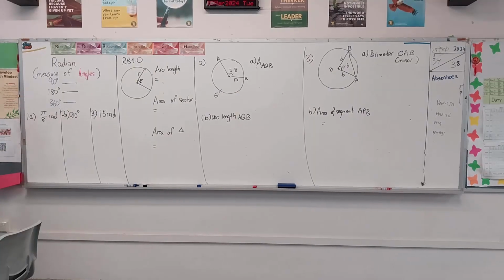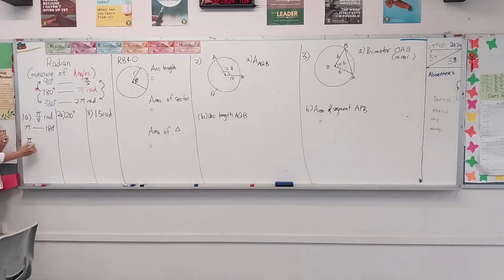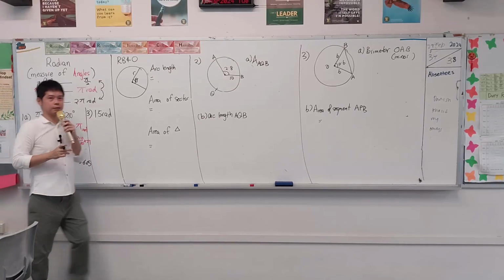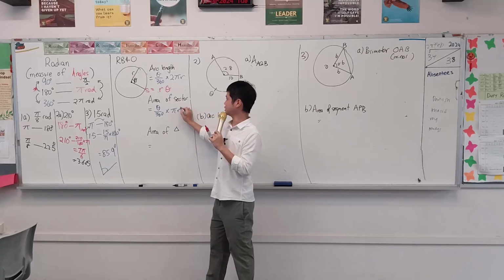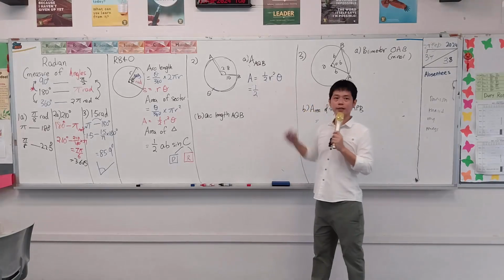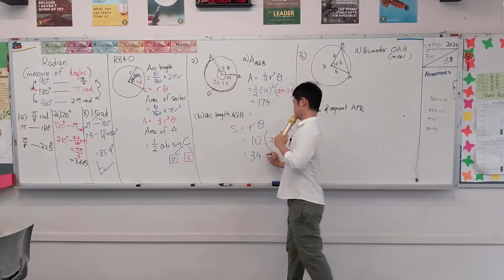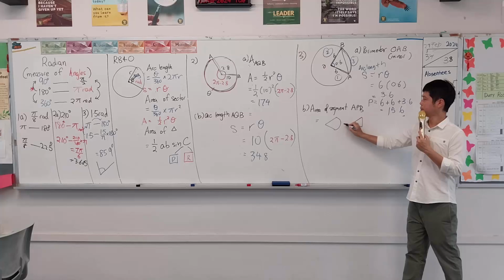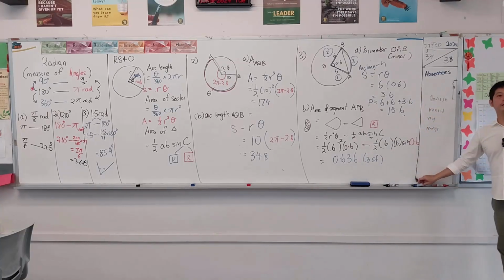Sectors and Segments in Radian